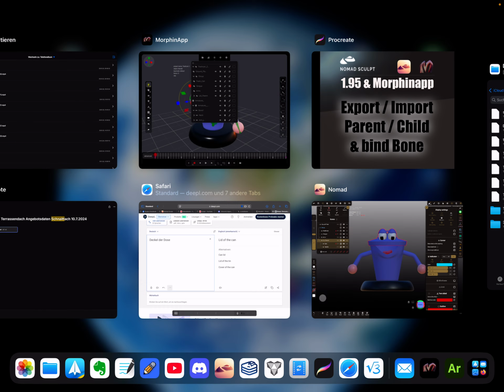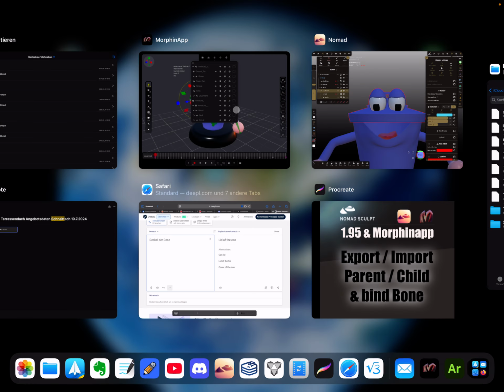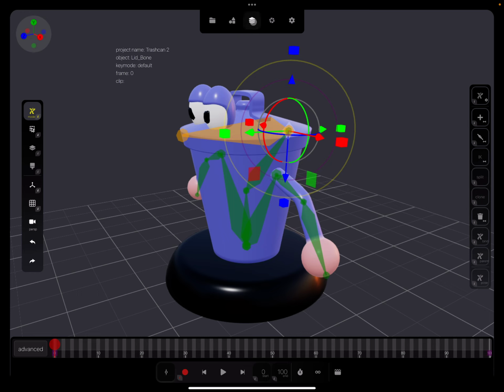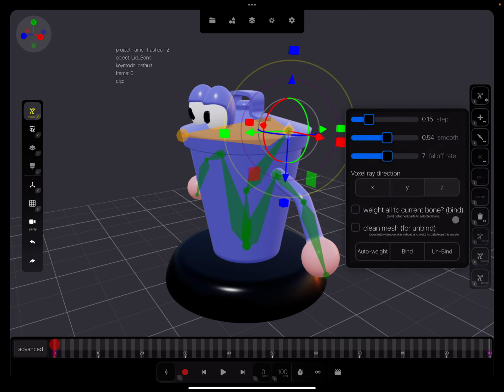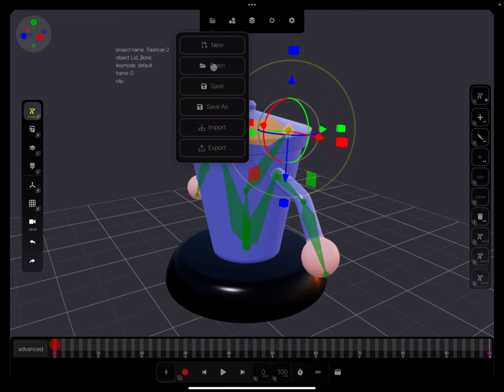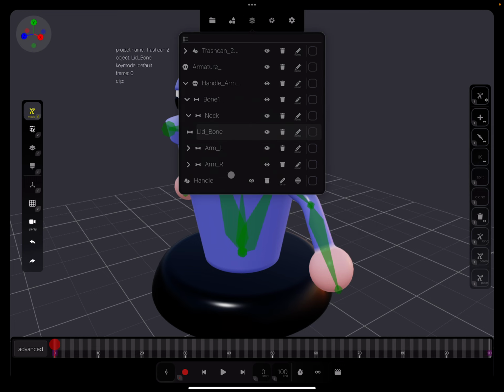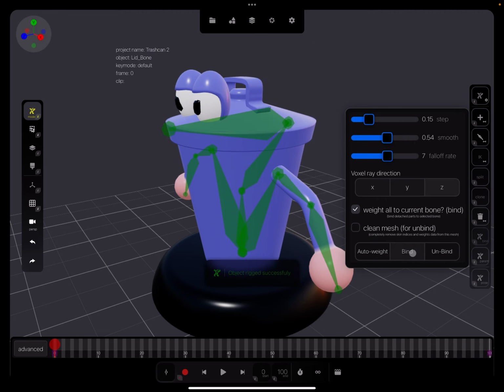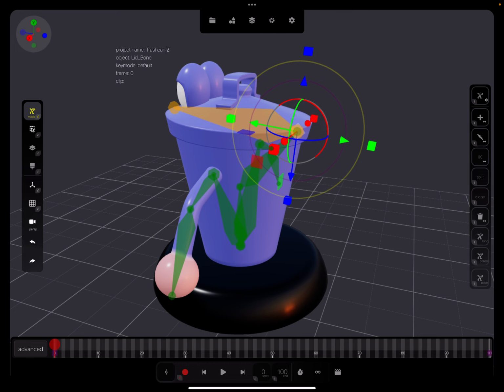Nomad Sculpt & Morphinapp - Parent / Child - Bind - Animation (V1.95-20.1.2025) Tutorial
Nomad Sculpt & Morphinapp - Animation

How to : Export / Import & Parent / Child relationship when binding a bone